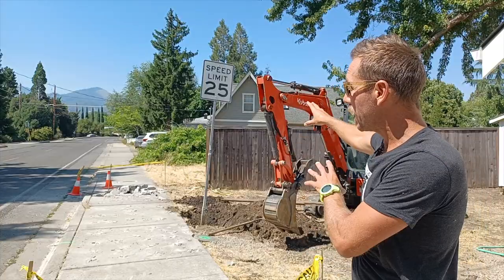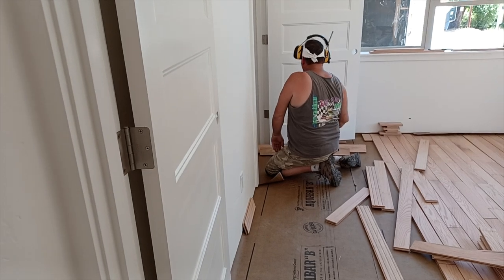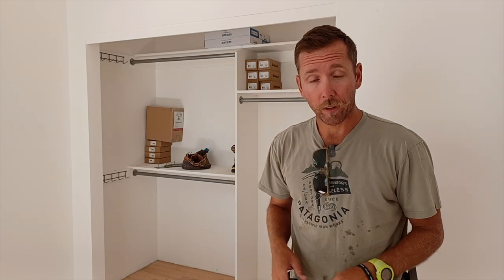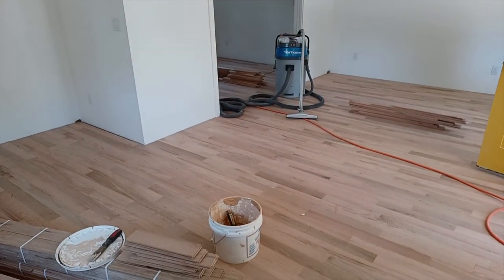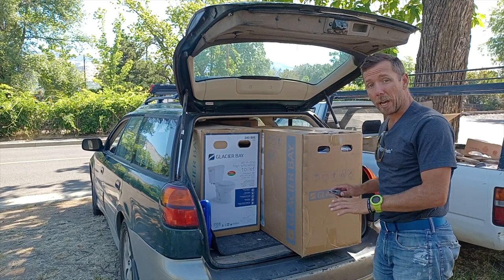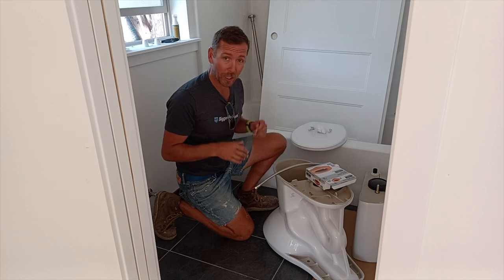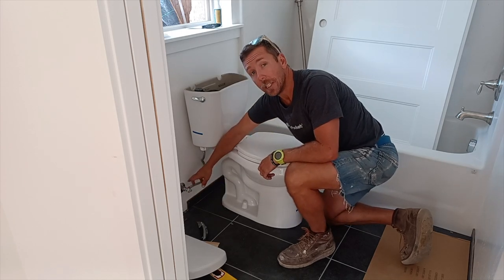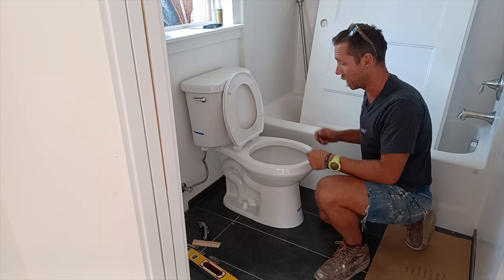How To Build an ADU with Cost Breakdown | Part 13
ADU Essentials
Derek's 2023 Shopping Guide:

Thank you for your emails, DM, comments and calls asking for longer videos with more detail. I plan to share progress every week as we build in real time.

Look for property value others can not see. Be creative, consider land hacking.

Follow along for all things ADU. This really is the most affordable housing option in most cases.

I always tell people to consume the free information out there, it just takes more time. Most of what I do is open source and free for the taking.

If you are a first time buyer looking to get on the property ladder, my time is free for you!

Remember to keep it simple.

Anyone can do this. You just need the right instruction, the right tools and the right mindset. Follow along here and check out for more ADU ideas and Q & A.